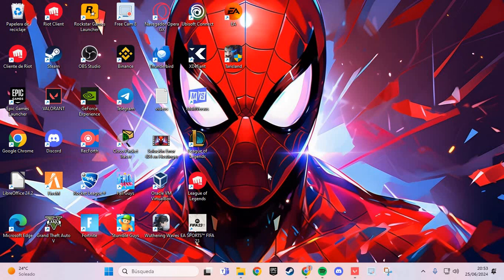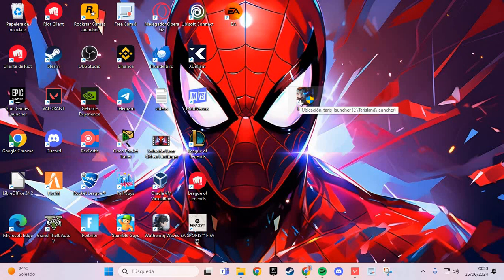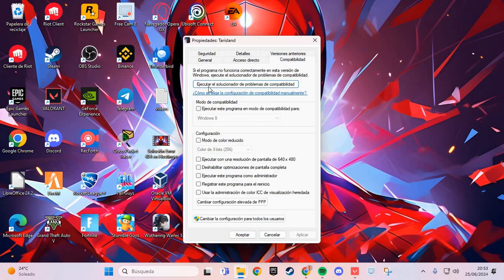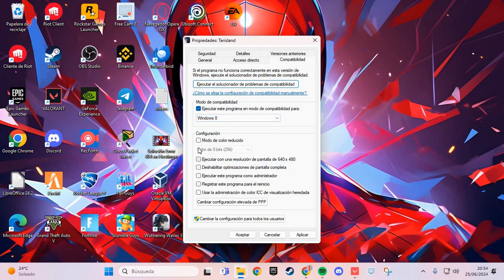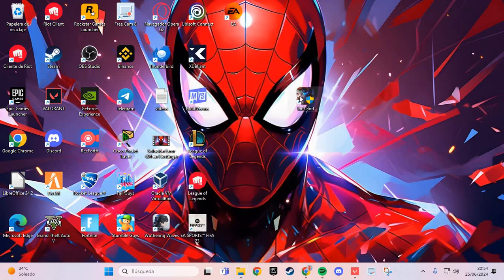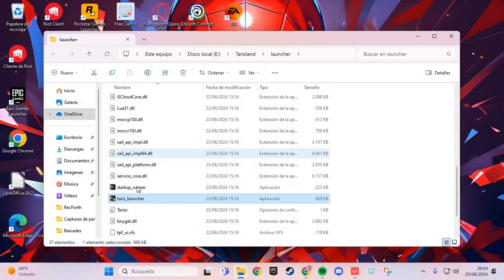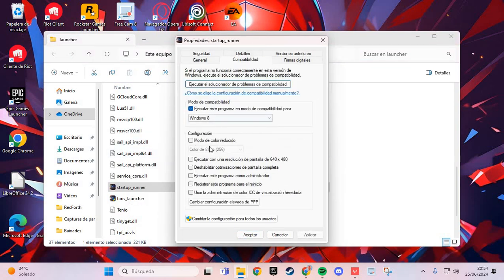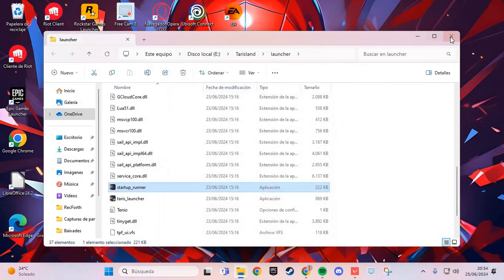How To Fix "Fatal Error: The UE4 Demo Game has crashed and will close" In Tarisland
If you're encountering a "fatal error" in Tarisland or seeing the message "The UE4 demo game has crashed and will close" when trying to play, here are some steps to fix it:

1. Update the Game: Ensure Tarisland is updated to the latest version. Developers often release patches to fix known issues, including fatal errors.

2. Verify Game Files: If you're playing on a platform like Steam, you can verify the integrity of your game files. This process will check for and replace any corrupted files.
   - Right-click on Tarisland and select "Properties."
   - Go to the "Local Files" tab and click on "Verify Integrity of Game Files."

3. Update Drivers: Make sure your graphics and other essential drivers are up to date. Outdated drivers can cause compatibility issues with the game.
   - For NVIDIA: Visit the NVIDIA website and download the latest drivers.
   - For AMD: Visit the AMD website for the latest drivers.
   - For Intel: Visit the Intel website for updates.

4. Check System Requirements: Ensure your system meets the minimum requirements to run Tarisland. Insufficient hardware can cause crashes and errors.

5. Adjust Graphics Settings: Lowering the in-game graphics settings can sometimes prevent crashes due to hardware limitations. Reduce settings like resolution, texture quality, and shadow details.

6. Run as Administrator: Running the game as an administrator can sometimes resolve permission issues that cause crashes.
   - Right-click on the Tarisland shortcut.

7. Disable Background Programs: Other applications running in the background can interfere with Tarisland. Close unnecessary programs to free up resources.

8. Reinstall the Game: If the problem persists, try uninstalling and reinstalling Tarisland. This can help resolve any corrupted files that might be causing the fatal error.

By following these steps, you can often fix the fatal error in Tarisland and prevent the message "The UE4 demo game has crashed and will close." If the issue continues, consider reaching out to Tarisland's support team for further assistance.